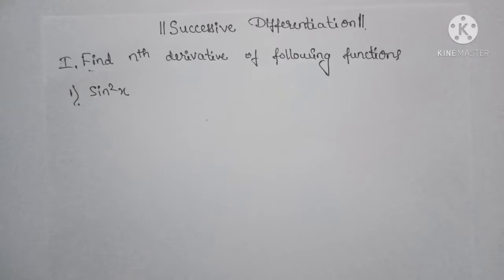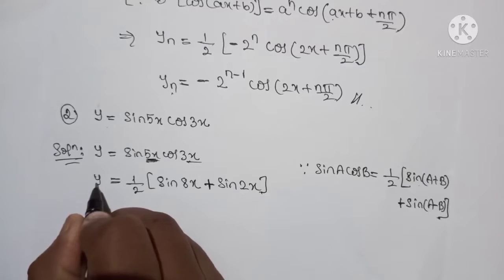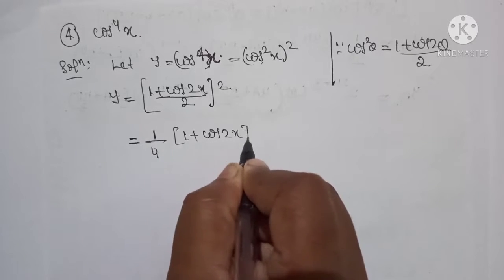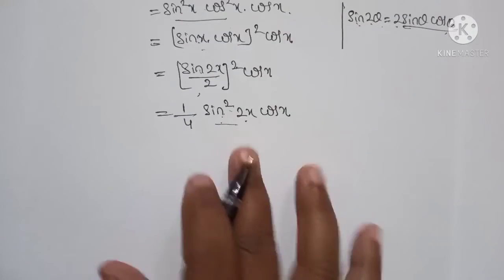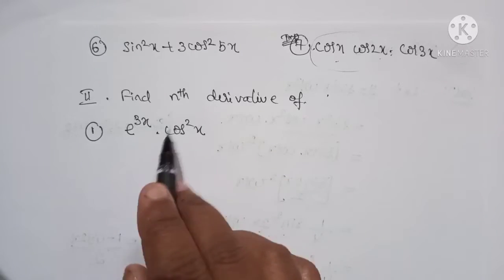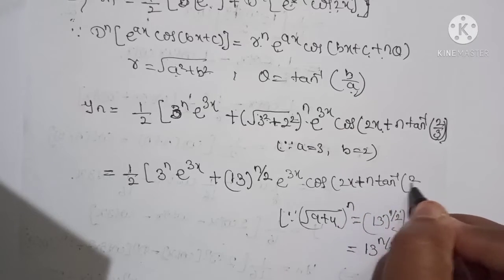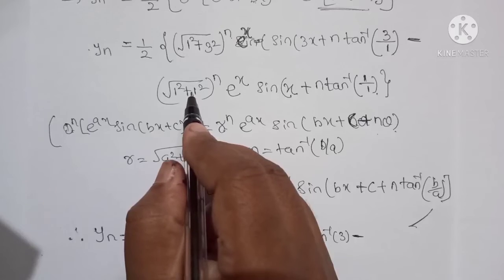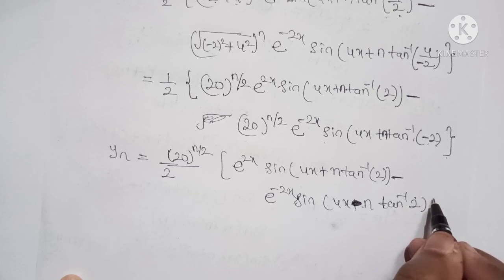Successive differentiation|nth derivative of some trigonometric functions||Lecture 5